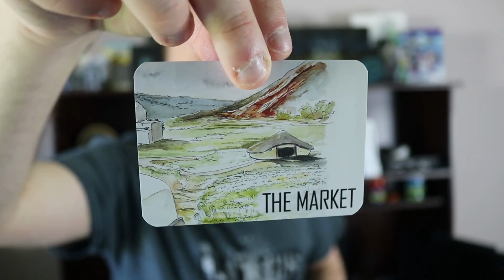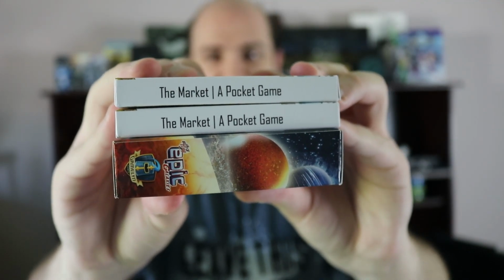The Fanatic Reviews: The Market - a pocket-sized economic game by Anthem Creations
A few months back I did a preview of The Market: A Pocket Game; now that Anthem Creations has released the final version of the game, let's take a second look and see how it holds up!

Chapters:
0:00 - Intro
0:31 - 1v1 Rules
2:35 - Solitaire Rules
3:38 - Components
4:00 - Conclusion